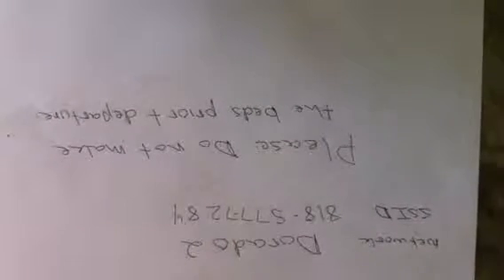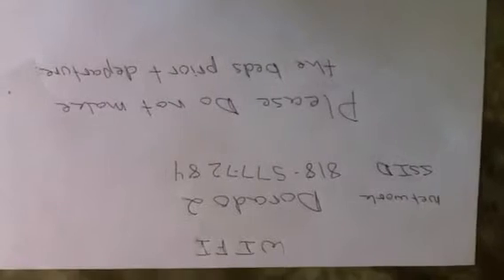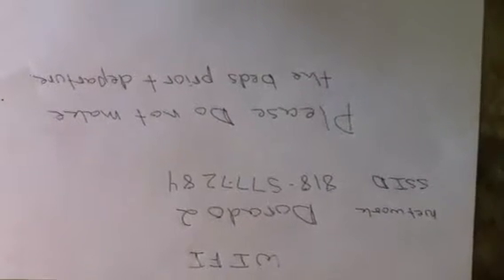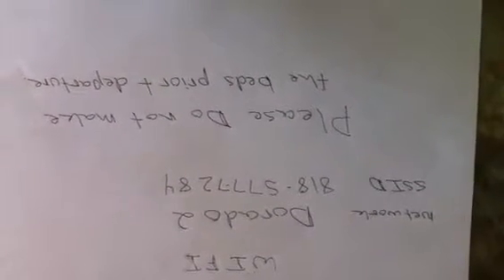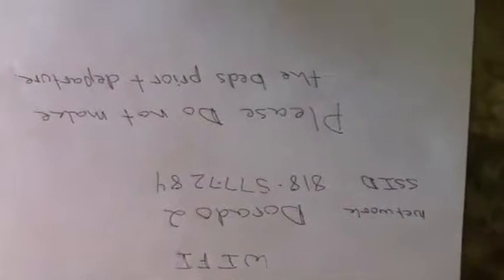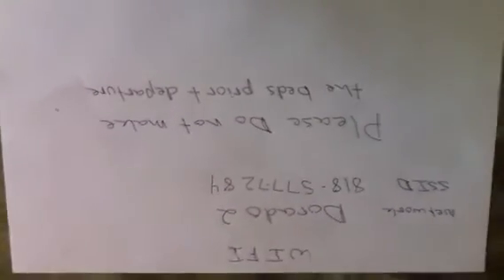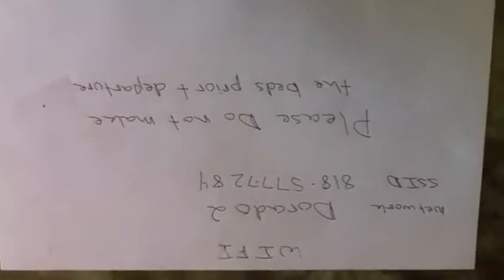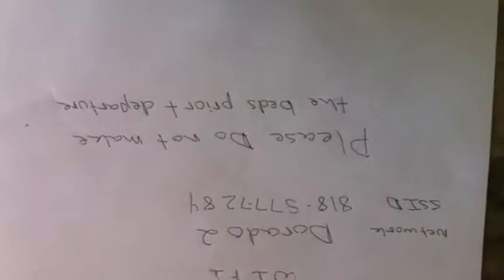Wifi / Do not make beds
Wifi